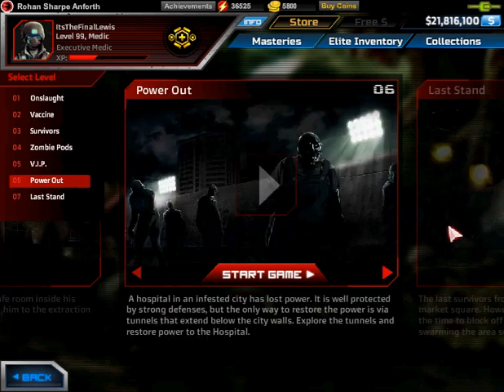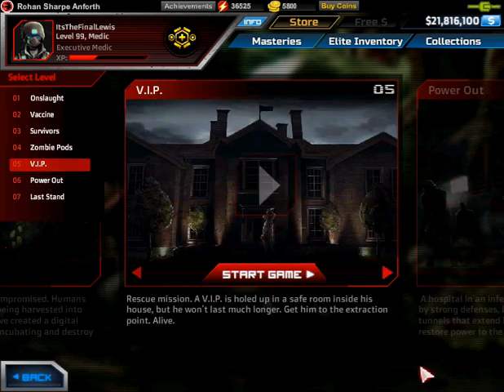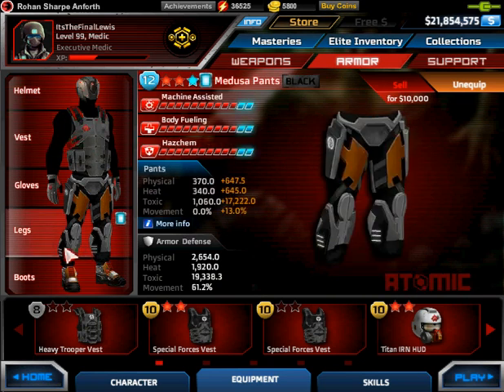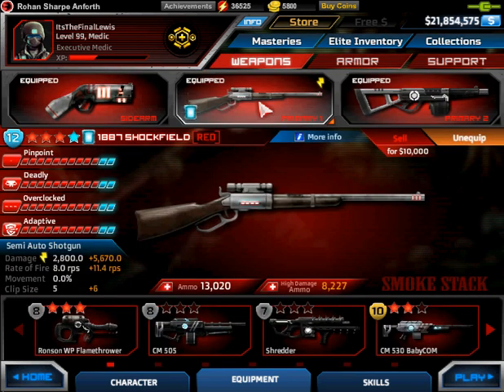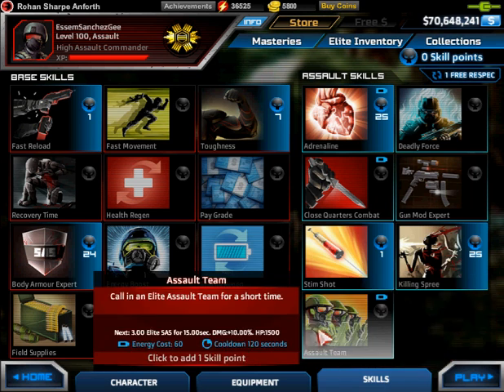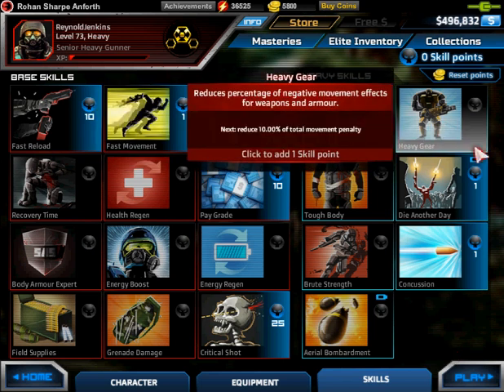SAS4 - Map Master Guide: V.I.P.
VIP Efficient map master farming, this one has a few little dodgy tricks in it, but I will update it if anything changes.